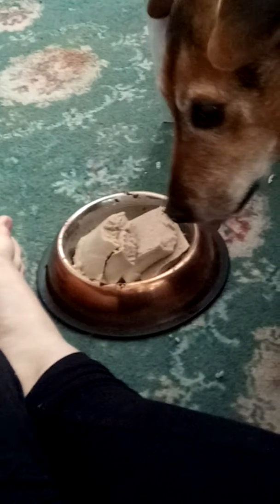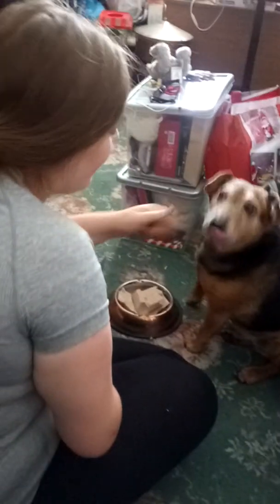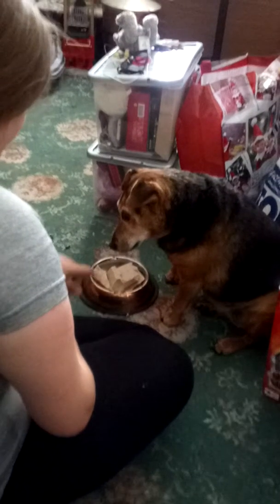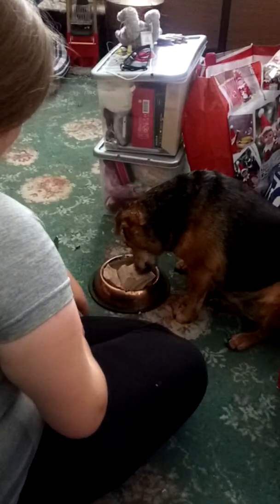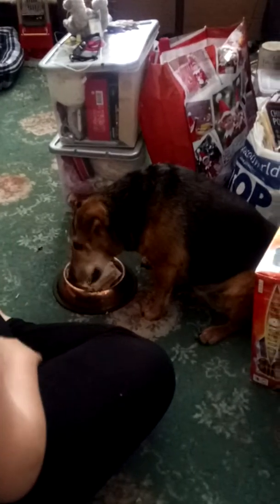Bella eating her dog food